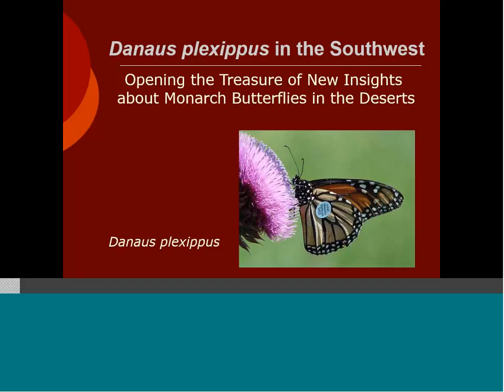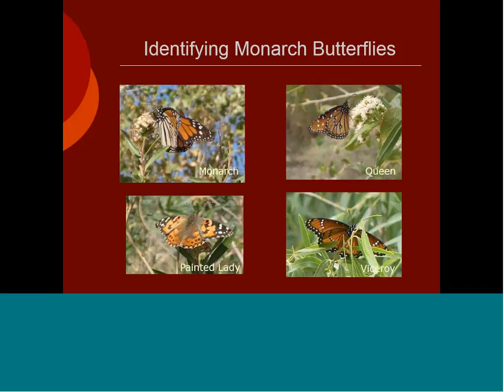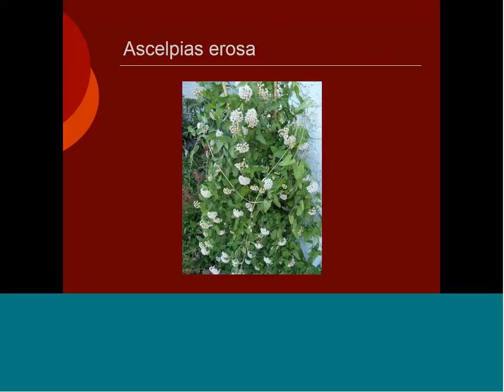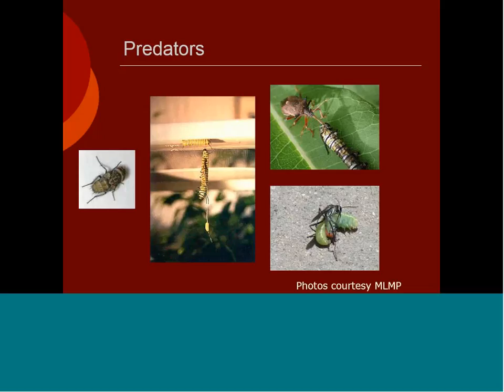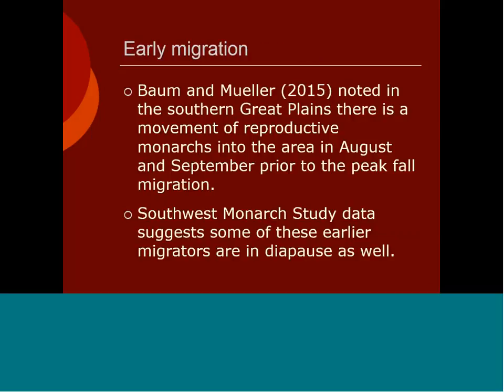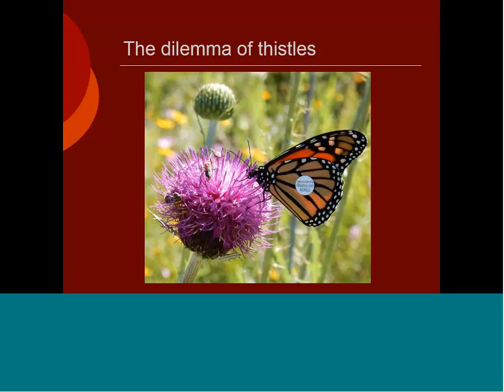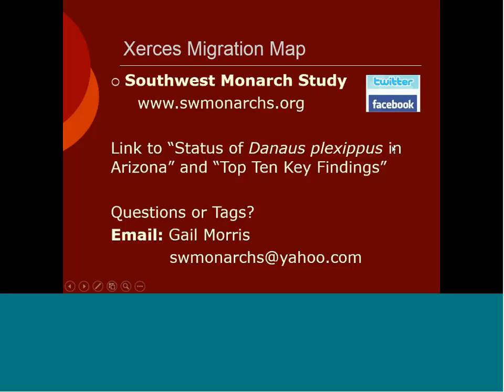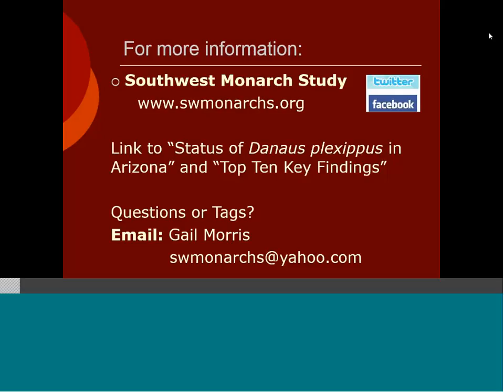Webinar: Opening the Treasure of New Insights about Monarch Butterflies in the Deserts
Title:
Danaus plexippus in the Southwest - Opening the Treasure of New Insights about Monarch Butterflies in the Deserts

Presentation date:
Thursday, July 30, 2015 at 10am PST

Abstract:
Little was known about monarch butterflies in the Southwest region of the United States but new studies reveal a modest population with promising conservation implications. In this seminar we will discuss information about the monarch butterfly breeding, migration and overwintering strategies in the southwest region, favored Asclepias spp. and nectar sources, and the affect of climate change on the monarch's life-cycle.

About the presenter:
Gail Morris is the Coordinator of the Southwest Monarch Study (a partner with Monarch Joint Venture) and co-author of the recently published "Status of Danaus plexippus in Arizona."  Gail is also a Monarch Watch Conservation Specialist and Vice-President of the Monarch Butterfly Fund Board of Directors.